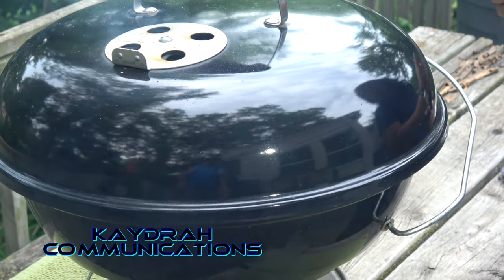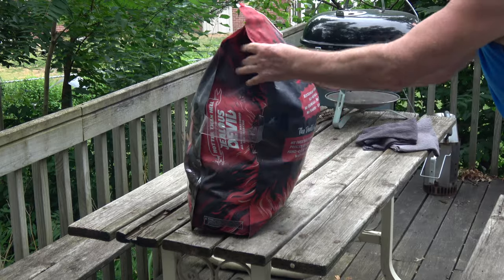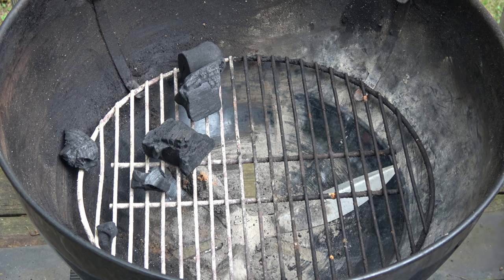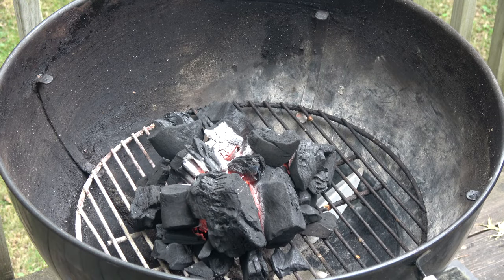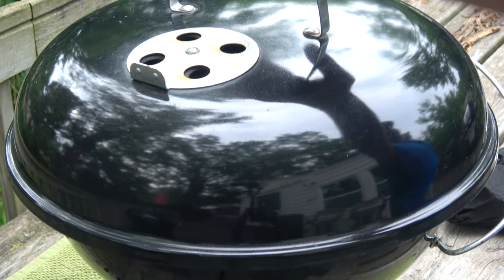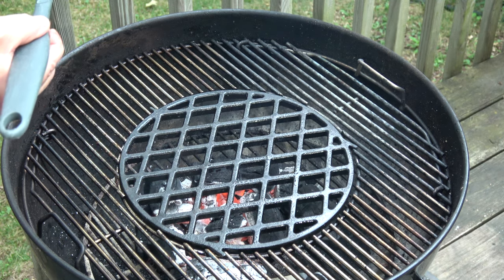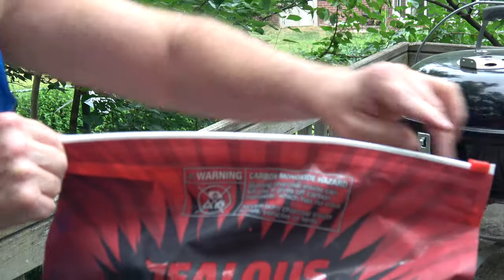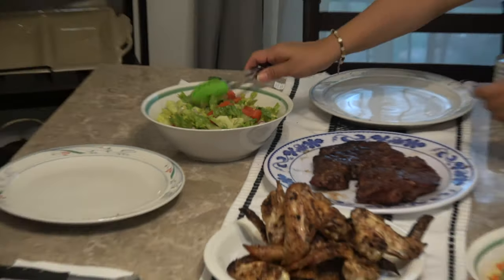A review of "Jealous Devil" lump charcoal (part 1)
While at the hardware store just a few days ago, I spotted a few bags on display of this brand of Lump Charcoal. They caught my eye, and as I was already planning on picking up a few bags of my usual lump charcoal brand, I thought I'd grab a bag of this "Jealous Devil" lump and give it a try.
So, here's our preliminary use of (and thoughts about) this unique charcoal. This is the "Hot 'N Fast" test as I grill up a couple of Bison Ribeyes from our friends at Nebraska Bison, as well as a standard Beef Ribeye. Mrs. SG also grills a few Chicken wings on the Weber Jumbo Joe, hot & fast with "Jealous Devil" Lump Charcoal.

I couldn't find an official web site for Jealous Devil charcoal, so...

Audio Network
Audioblocks